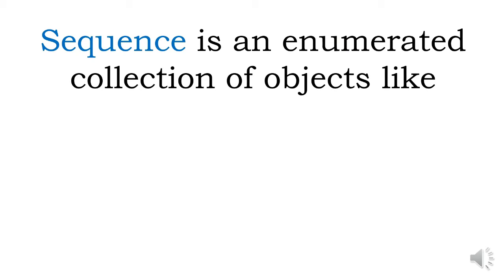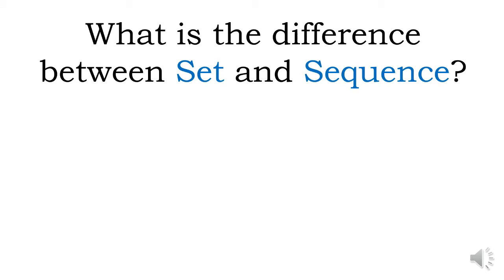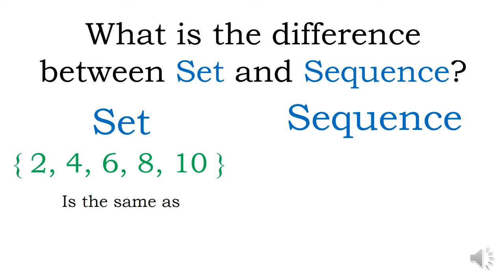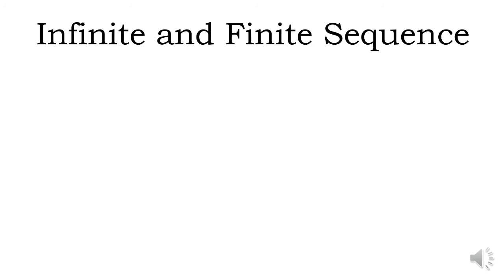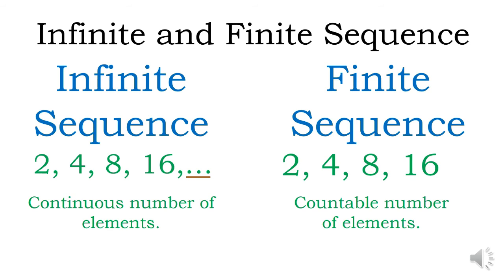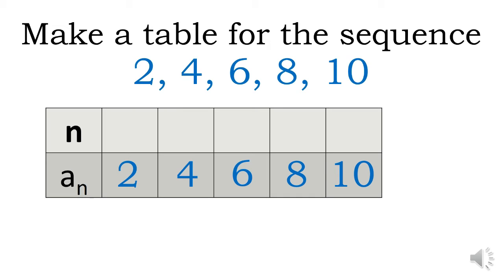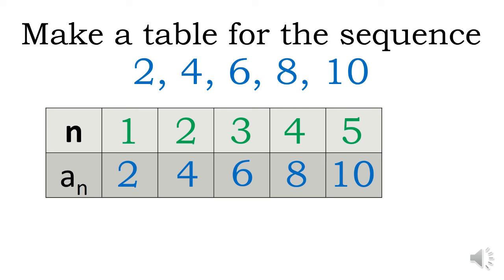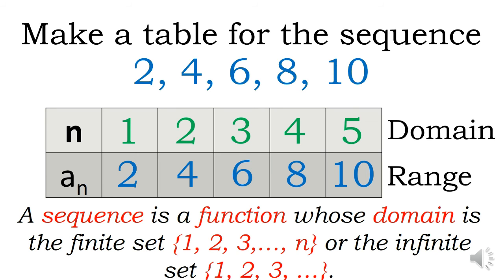Does a sequence always have a pattern | Grade 10 Lesson 1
Define Sequence, differentiate sequence from set, finite and infinite sequence, explain if sequence needs or need not to have a pattern.